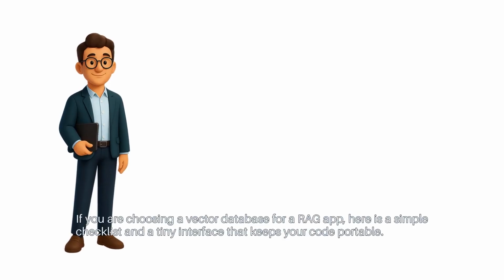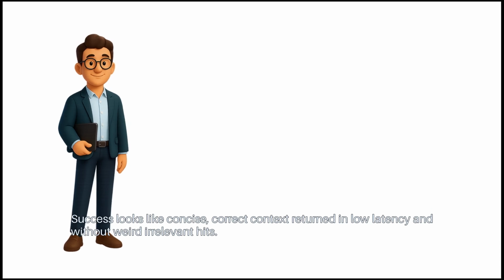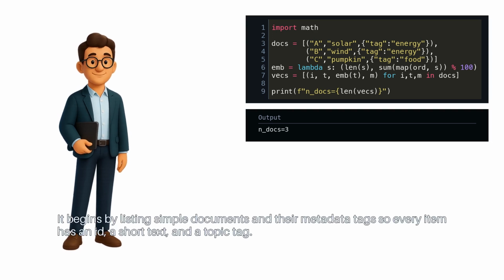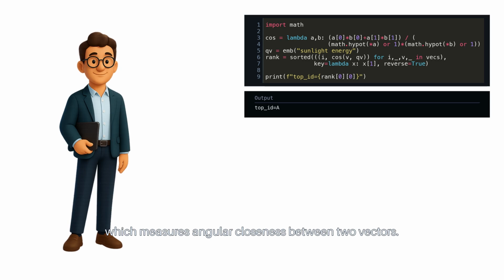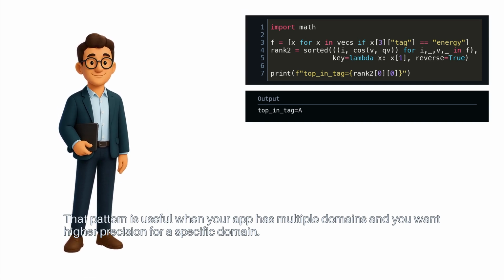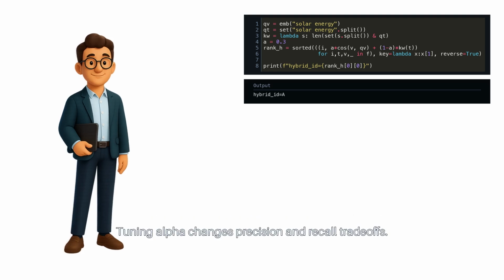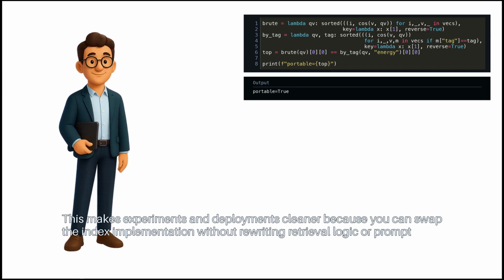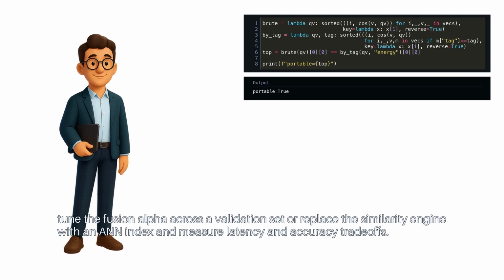Vector Databases for RAG: decision checklist + Python interface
Choosing a vector database for a RAG app? Follow a simple checklist and a tiny portable interface to prevent brittle retrieval and noisy results.
Build a compact Python pipeline that creates embeddings, runs cosine similarity, applies scoped filters and a tunable fusion alpha—swap in an ANN index for production scale.